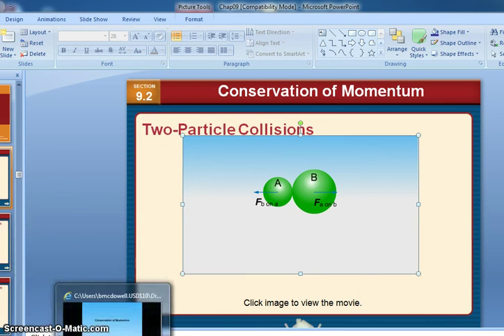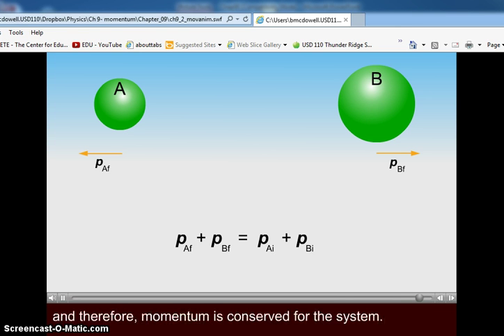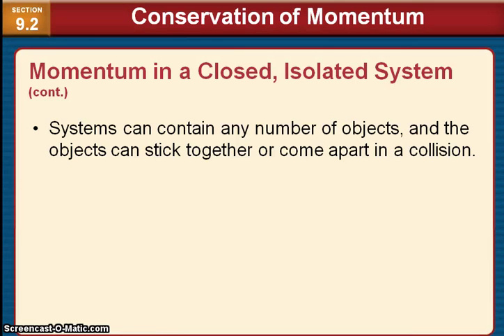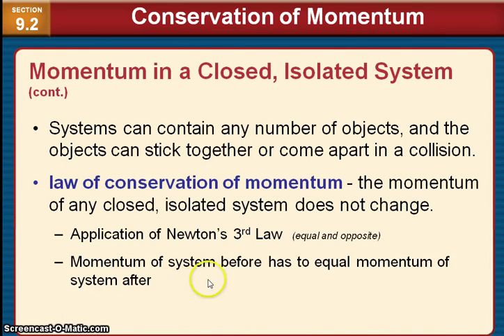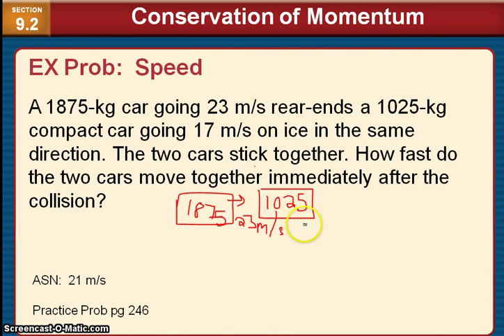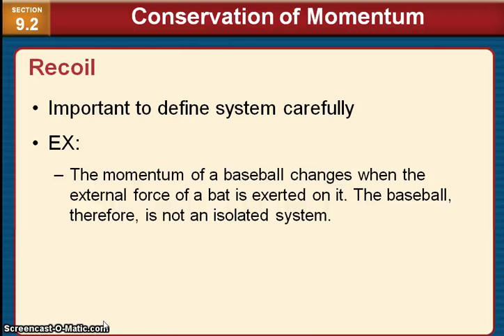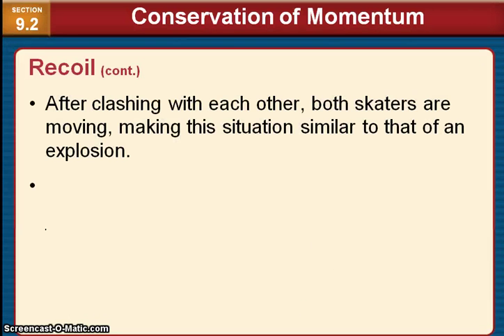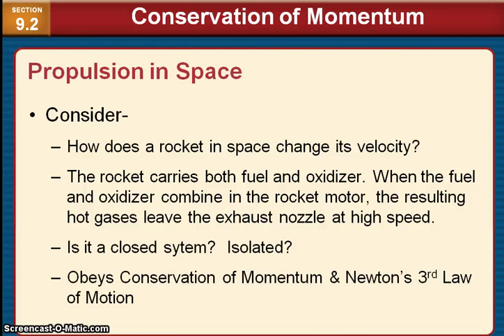Physics 9 2 notes